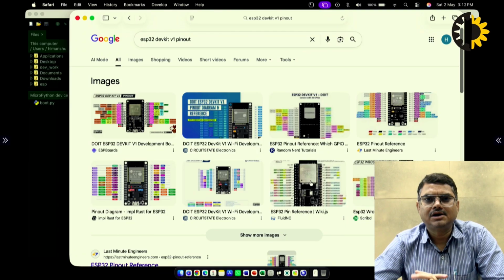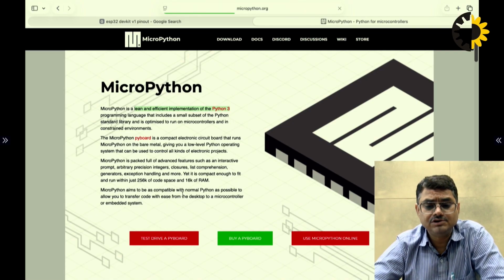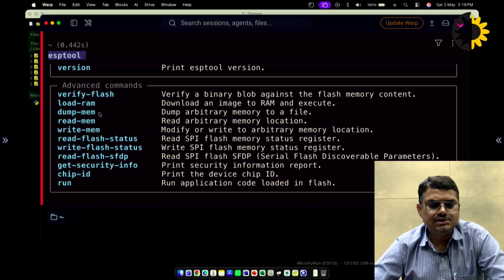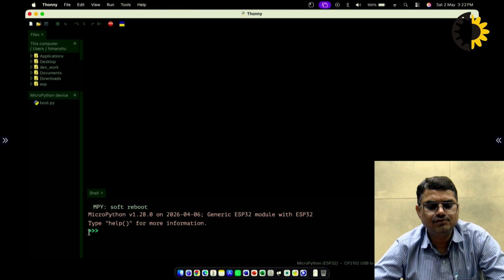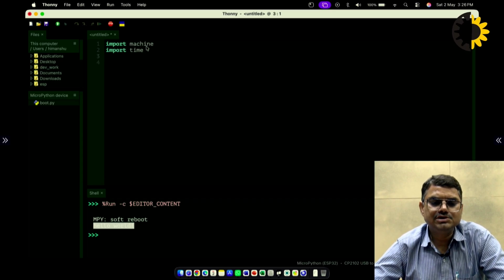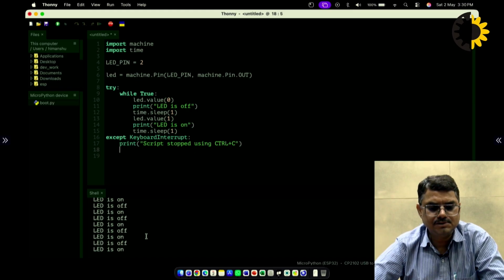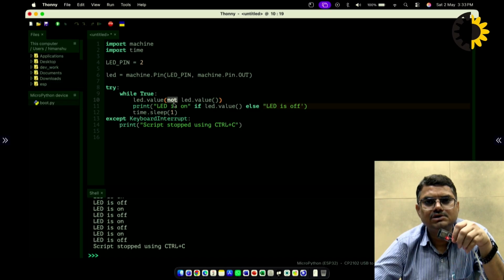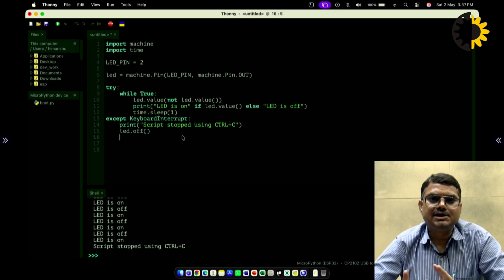GPIO OUTPUT WITH ESP 32 & MICROPYTHON | IOT | LECTURE 01 BY MR. HIMANSHU TRIPATHI | AKGEC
Dear All,
Please find the links to all five units for INTERNET OF THINGS below:

In this lecture, Mr. Himanshu Tripathi explains GPIO Output with ESP32 and MicroPython as part of the Internet of Things (IoT) course.

This lecture introduces students to controlling GPIO output pins using the ESP32 microcontroller and programming it with MicroPython. It is useful for understanding the practical implementation of IoT devices and embedded systems.

Topics Covered:
GPIO Output
GPIO Pins in ESP32
ESP32 GPIO Programming
ESP32 with MicroPython
MicroPython Programming
Digital Output
Controlling GPIO Pins
ESP32 Microcontroller
IoT Hardware Programming
Practical IoT Concepts
Embedded Systems and IoT

This lecture is useful for B.Tech, MCA, BCA and Computer Science/Engineering students preparing for university examinations, practicals, assignments, and IoT projects.